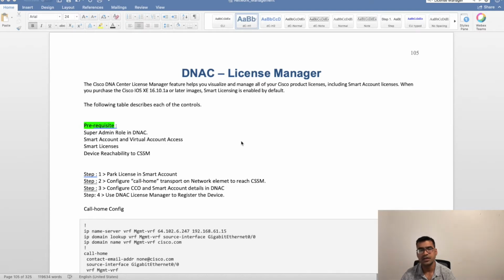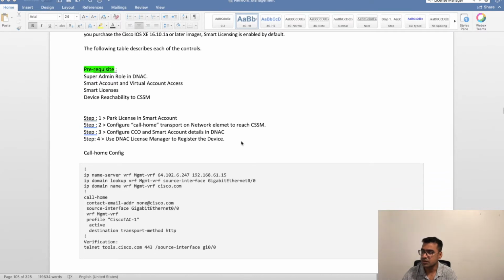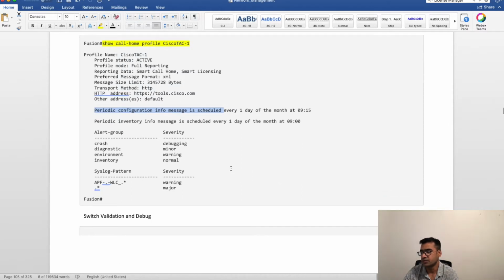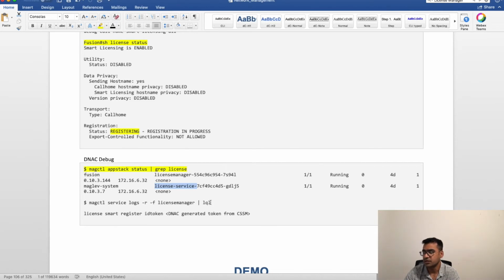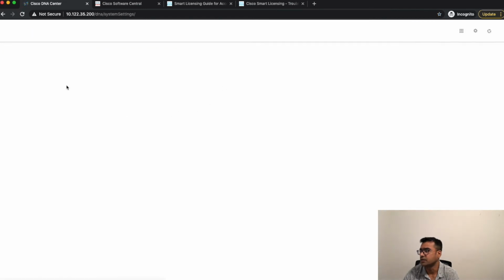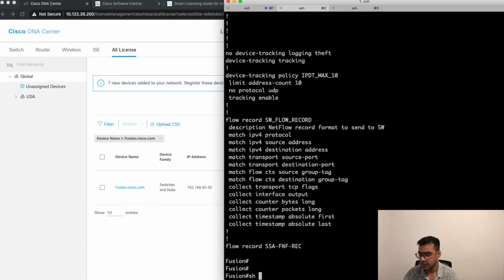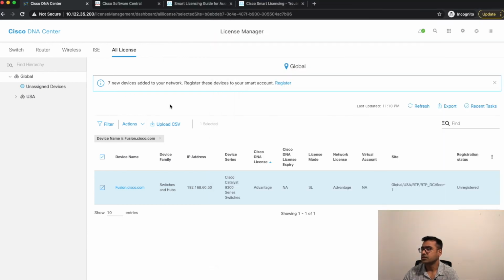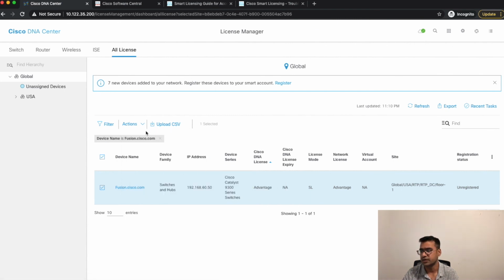DNAC License Manager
The Cisco DNA Center License Manager feature helps you visualize and manage all of your Cisco product licenses, including Smart Account licenses. In this video we will see how to use DNAC to Register network devices and generate License report.